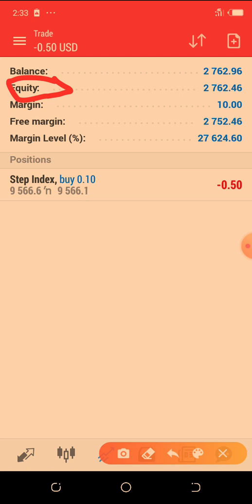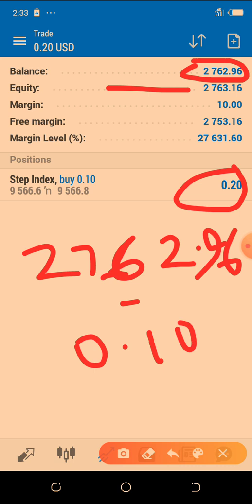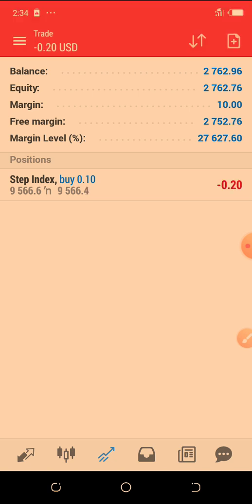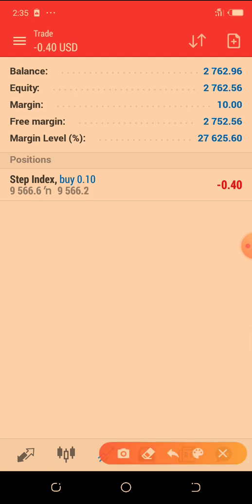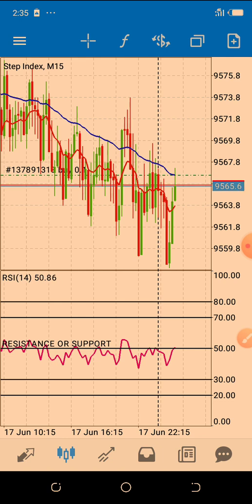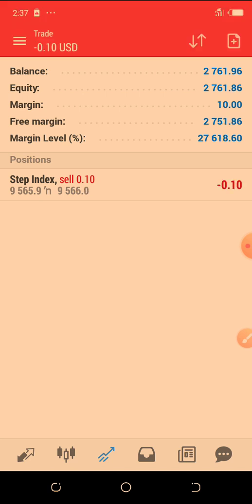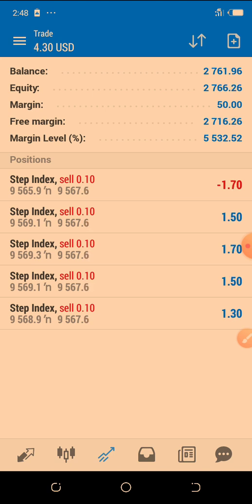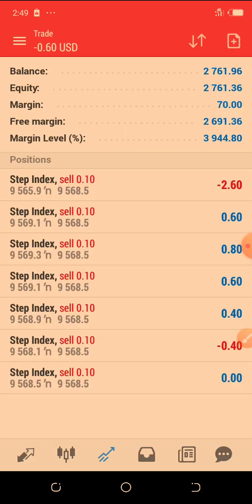Explaining Terms in MT4 App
Explaining Terms in MT4 App like Margin, Free Margin, Etc